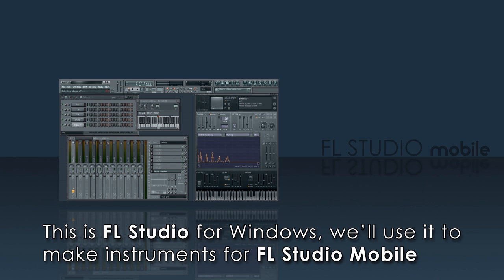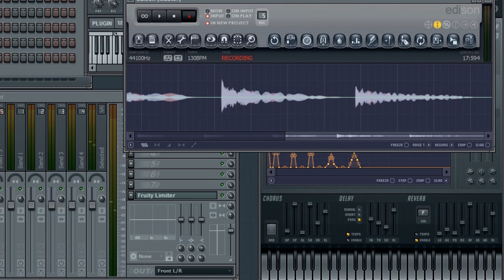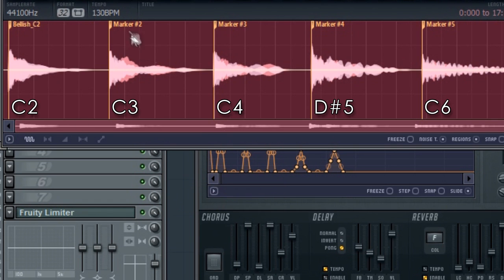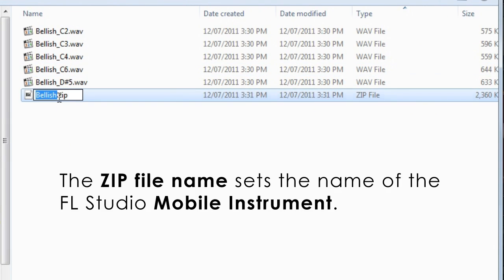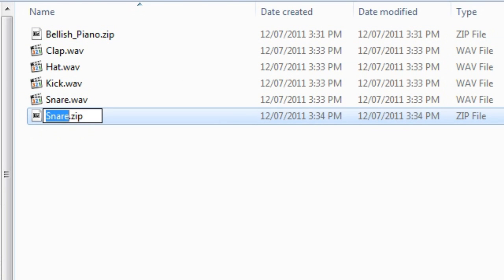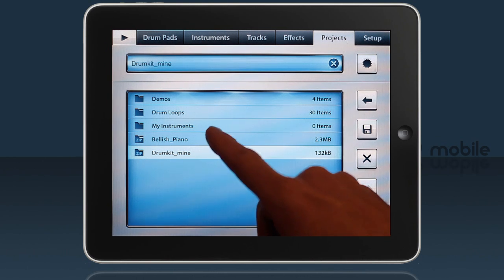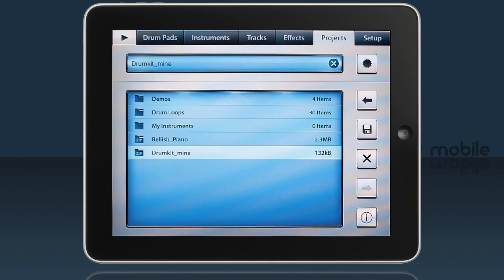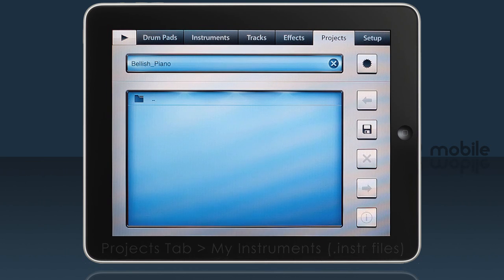FL Studio Mobile | Custom Instruments (.zip method)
FL Studio Mobile for the iPod Touch, iPhone and iPad. Tutorial on getting started.

If you want, load mobile projects into FL Studio and take them to the next level.

FL Studio Mobile available from the App store.

Yes the hand is inside the iPad. With proper training and diet it is possible to fit the FL Studio Guru INSIDE an iPad.

FL STUDIO MOBILE FAQ

What about Android OS? It's on the roadmap, stop nagging! We have a development team working on a low-latency Android audio-engine and there are many screen resolutions and device specifications to consider, it's not as simple as you may think :)

Does this mean FL Studio on Mac OSX soon? FL Studio Mobile is not a port of the Windows version of FL Studio. It is the product of a completely separate development team, and code, so FL Studio Mobile, while compatible with FL Studio has no impact on FL Studio development and vice versa.

Can I load my own samples? Yes from 1.1 onwards. That's what this video is all about. Pay attention! :)

Can I use VSTs? No, iOS does not support VSTs and frankly the devices it runs on don't have the CPU power to perform the synthesis you are used to on a desktop. FL Studio Mobile uses high quality sample based instruments made from Image-Line plugins and sample packs.

Image-Line